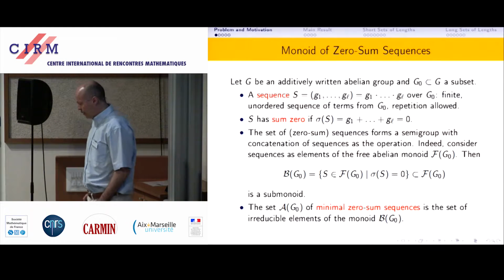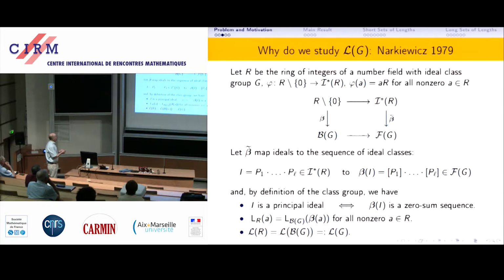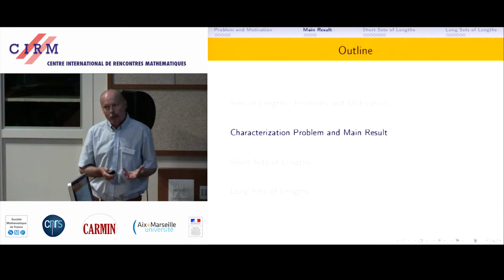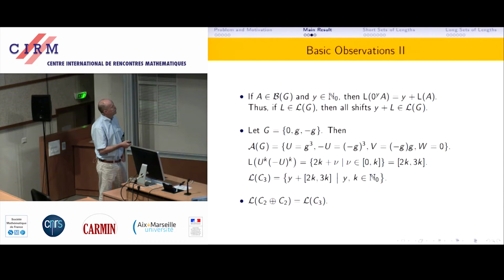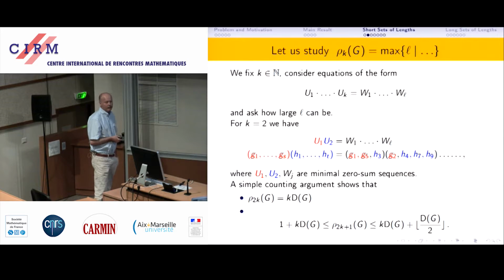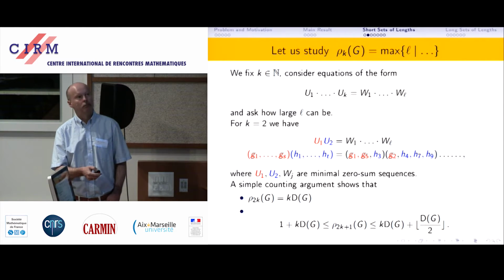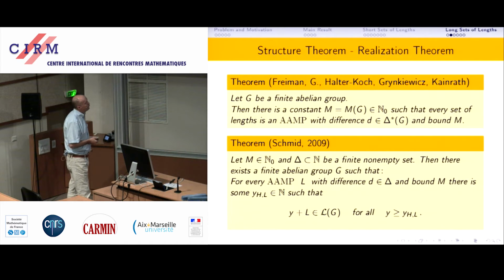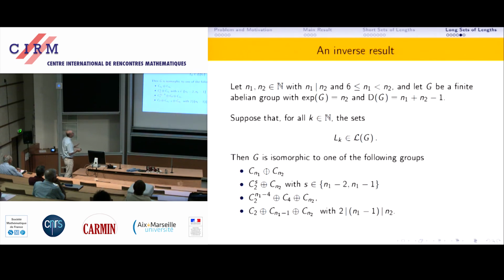Alfred Geroldinger: A characterization of class groups via sets of lengths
Let H be a Krull monoid with finite class group G and suppose that each class contains a prime divisor (rings of integers in algebraic number fields share this property). For each element a∈H, its set of lengths 𝖫(a) consists of all k∈ℕ0 such that a can be written as a product of k irreducible elements. [...]

Recording during the thematic meeting: «Additive combinatorics in Marseille » the September 8, 2015 at the Centre International de Rencontres Mathématiques (Marseille, France)